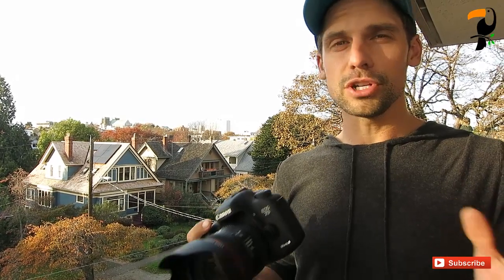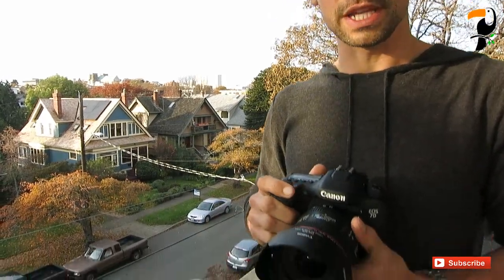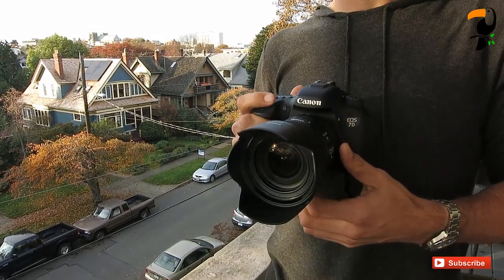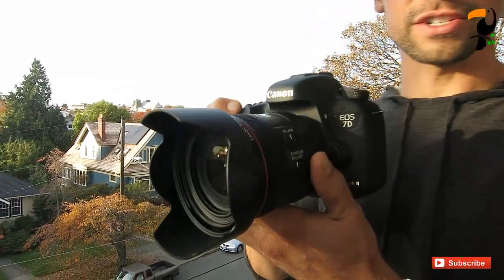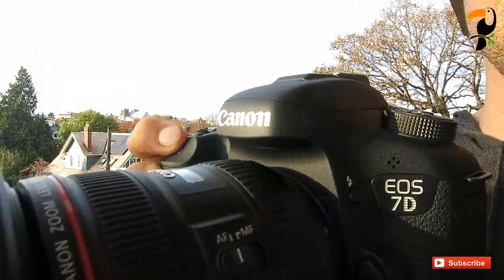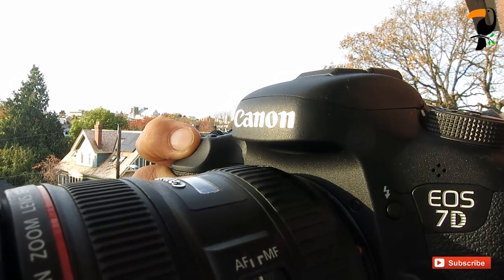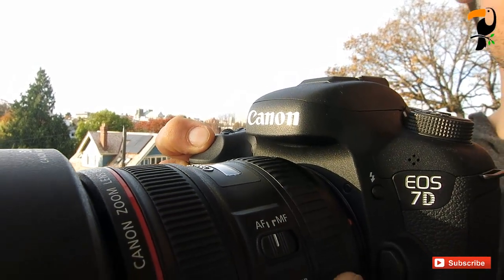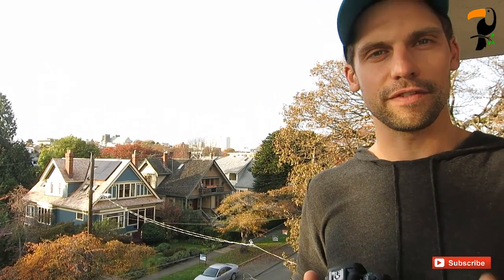Canon 7D Mark II - Frame Rate and Buffer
Testing out the new autofocus capabilities of the 7D Mark II